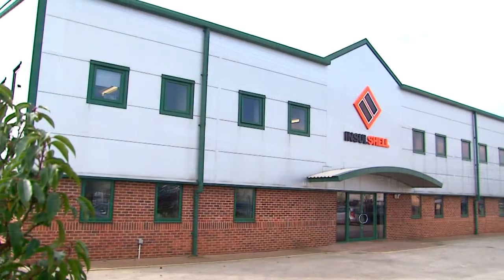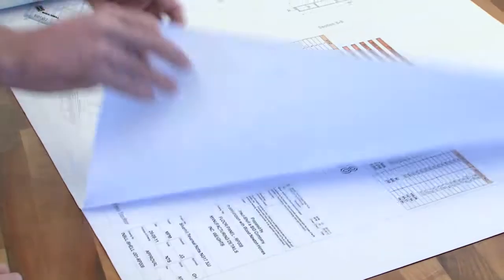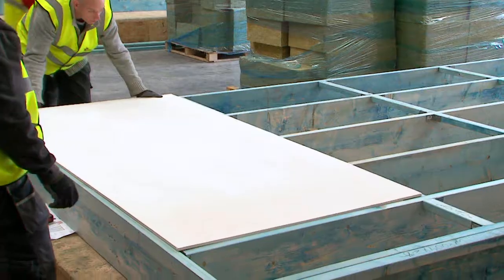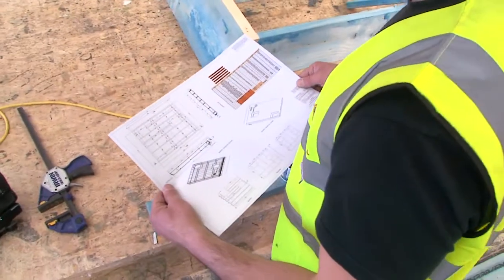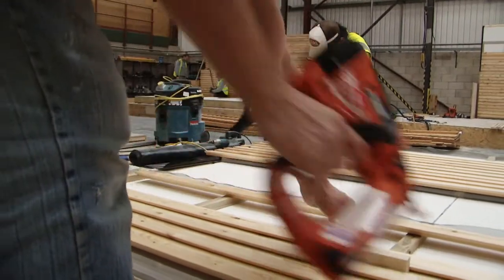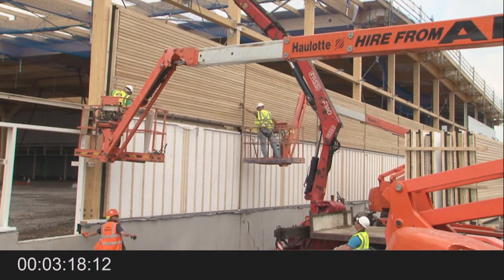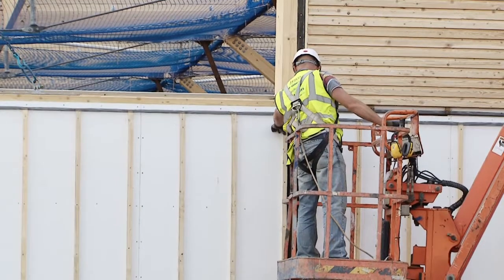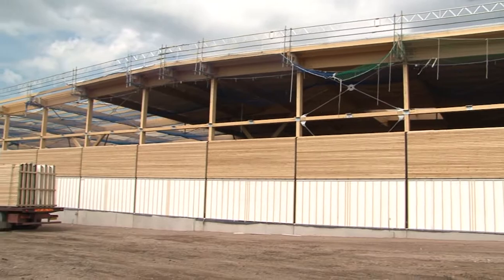Offsite Fast Track Fabric First System Build for Commercial Applications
A cost effective full height insulated closed panelised fire rated system.
Our holistic approach to the challenge presented for low energy housing incorporating a high level of occupant comfort is the inspiration behind our offering.  The versatile interlocking structural panels are particularly suited for use in the education, health, retail, residential and specialist construction sectors.